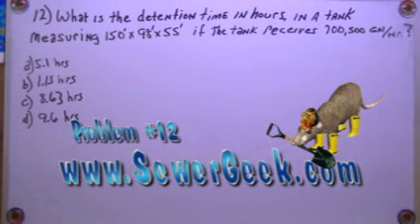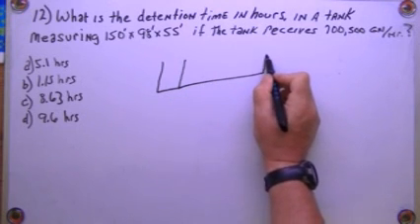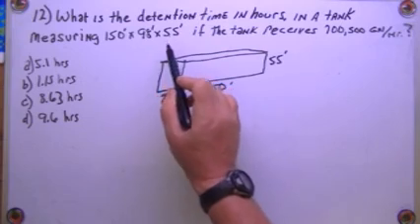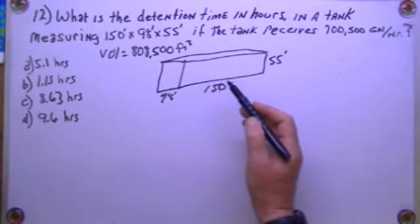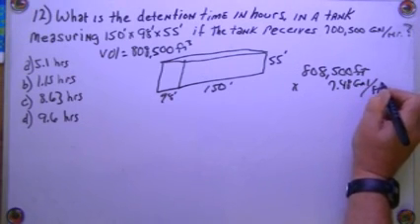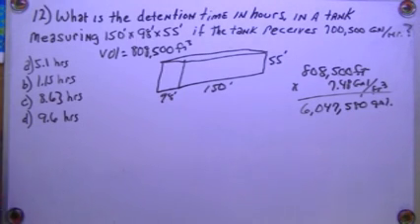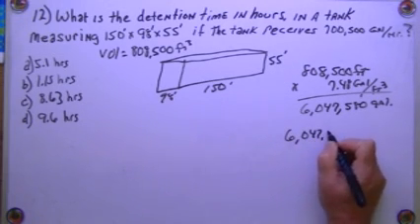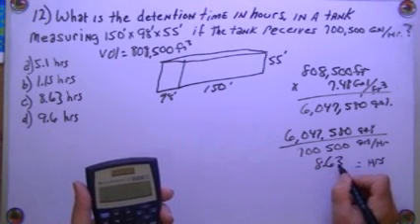Wastewater Collection Math Problem #12 SewerGeek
This Video Explains how to work out problem #12 (Simple detention time, decimal Hrs.), from the Wastewater Collection Math and Theory book. Downlaod the book free at SewerGeek.com, or you can just paste this into your browser to get the book.